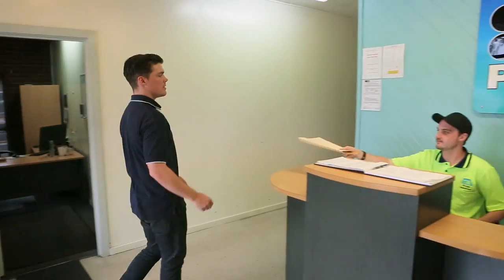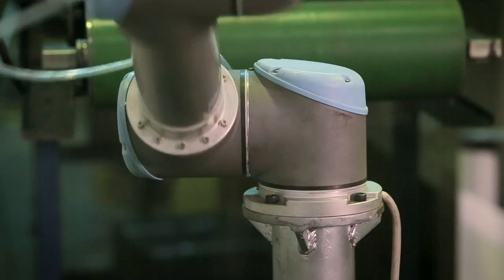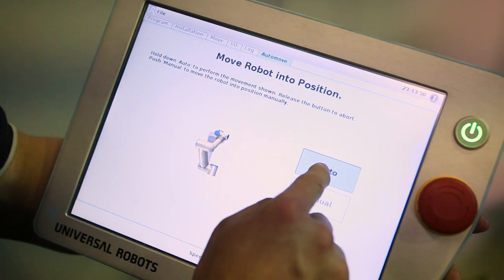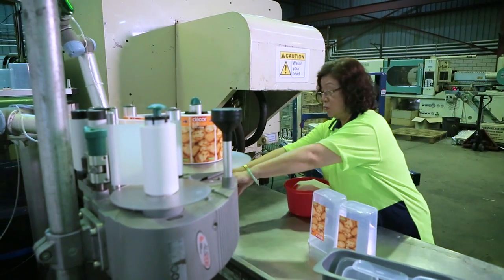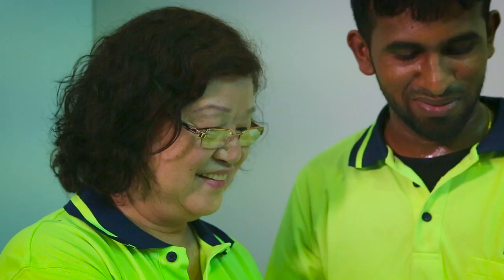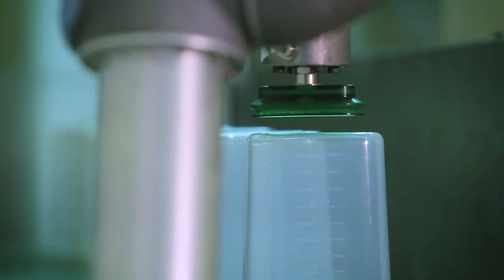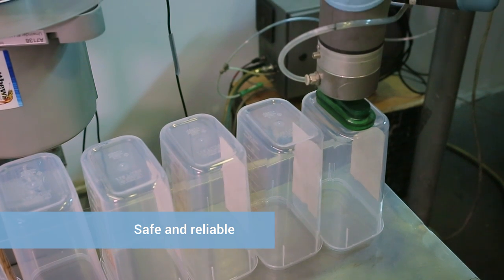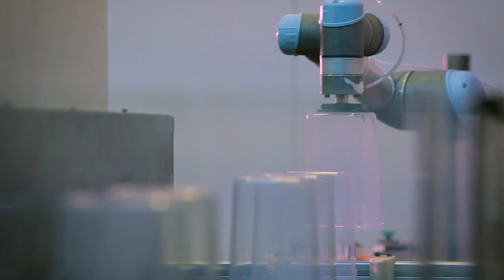Universal Robots deliver Collaborative robots to Prysm industries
Universal Robots delivers collaborative robots to Prysm Industries.
For family-run businesses like Australia’s Prysm Industries, providing a high quality product while also keeping costs down can be a challenge.
With many of the items produced at Prysm headed for some of Australia’s largest retailers, consistency and accuracy are paramount. In response to this challenge, the company deployed a collaborative robot from universal robots – a UR5 low cost industrial robotic arms - to perform
labelling tasks for the company’s houseware production line. Since installing the collaborative UR5 robot in 2014, the company has seen increases in productivity, employee satisfaction, product quality and cost savings.